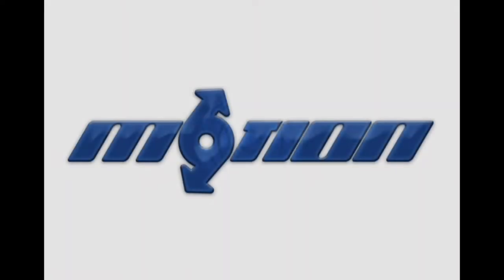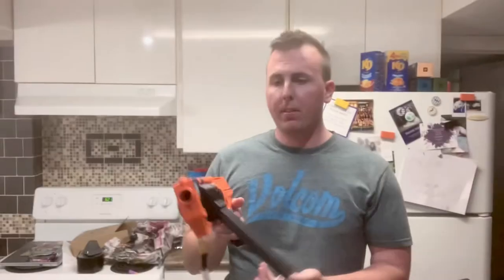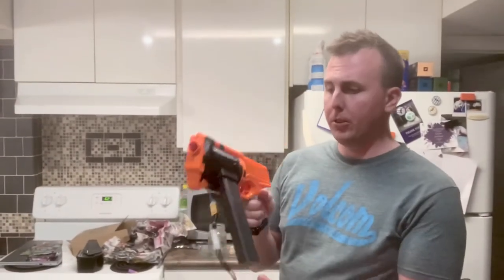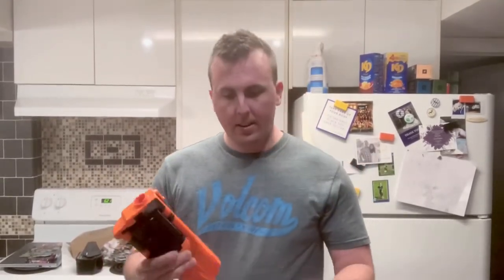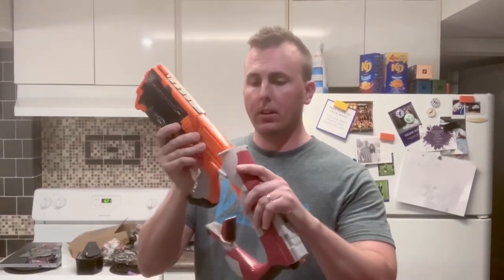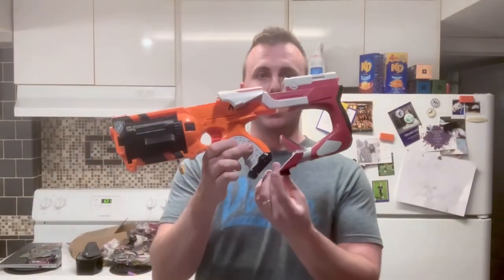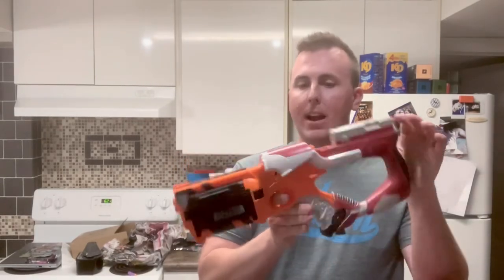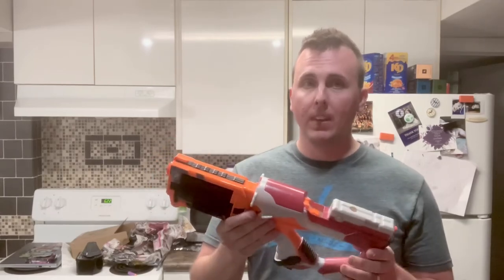WIP mayfly blaster plus stock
Just showing my mayfly conversion for my nerf maverick lm working on, plus a stock attachment made from a nerf stinger shell